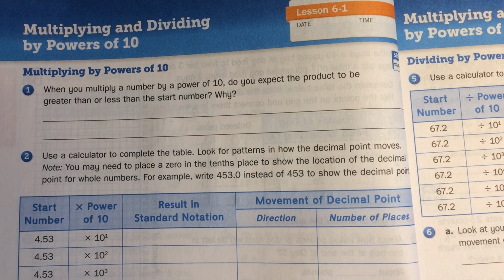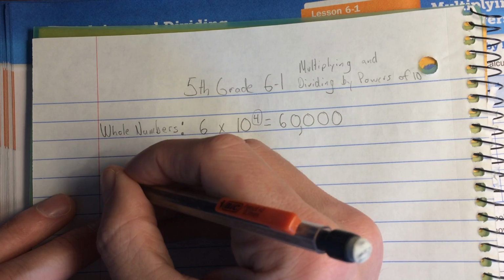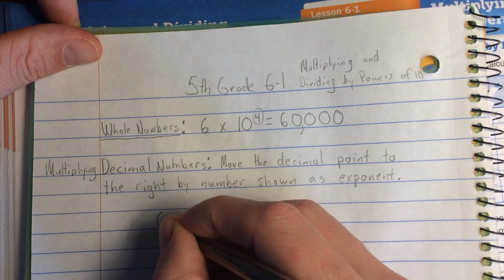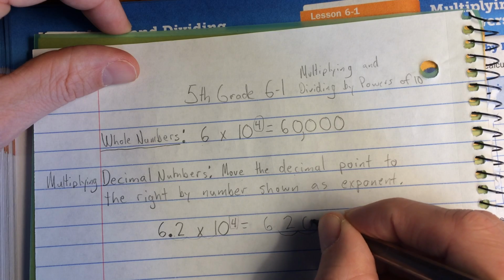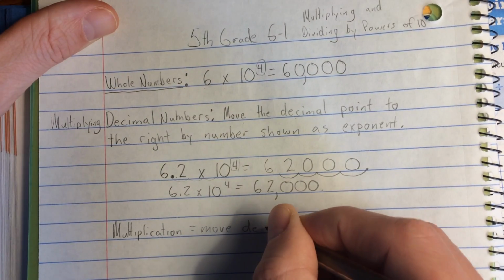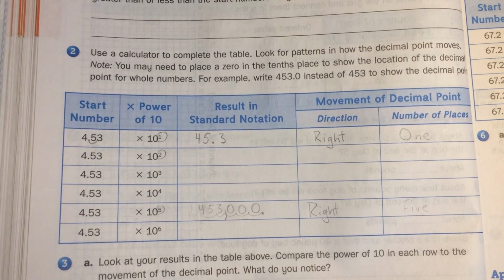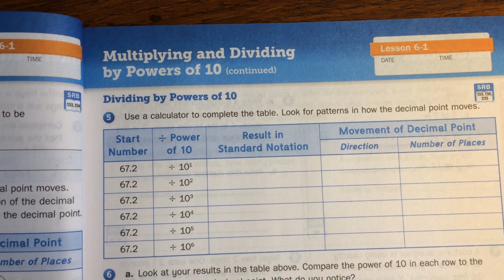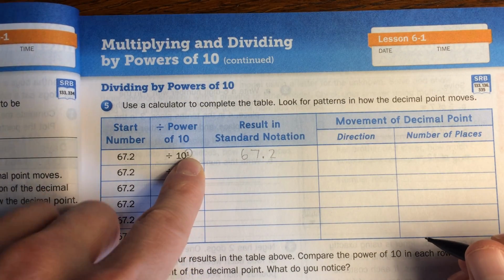5th Grade Math (6-1 Part 2) - Multiplying and Dividing by Powers of 10